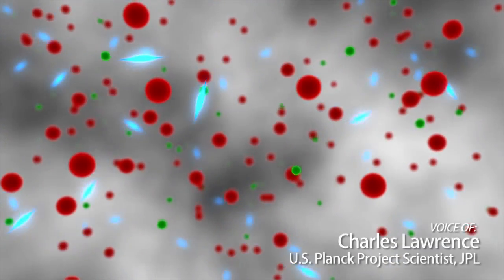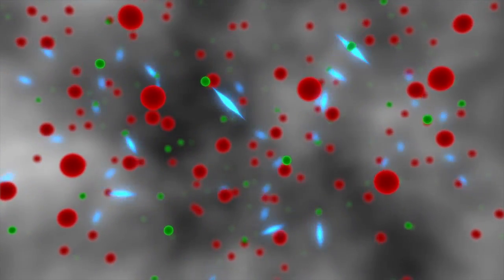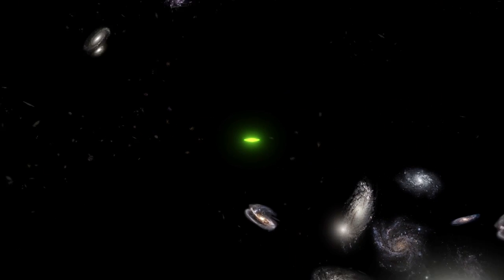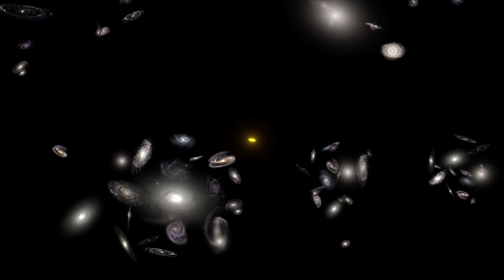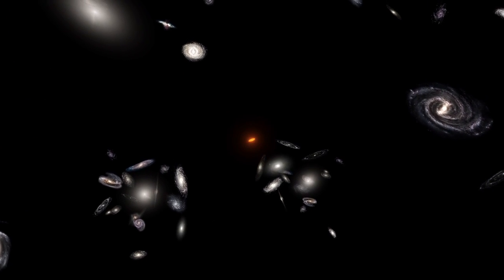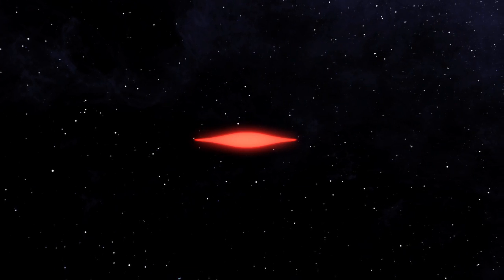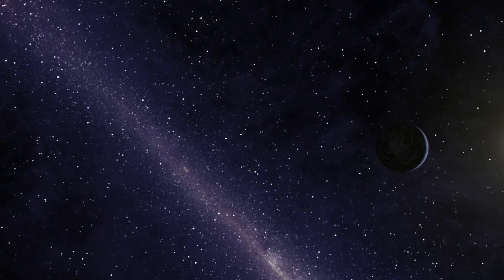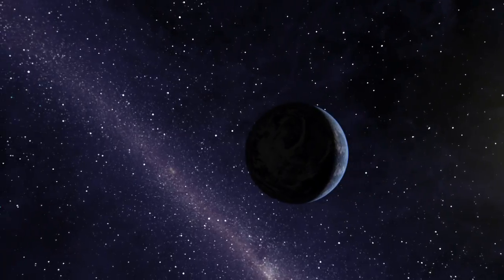A Journey of Light Through Time and Space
Follow the "life" of a photon, or particle of light, as it travels across space and time, from the very early universe to the Planck space telescope.